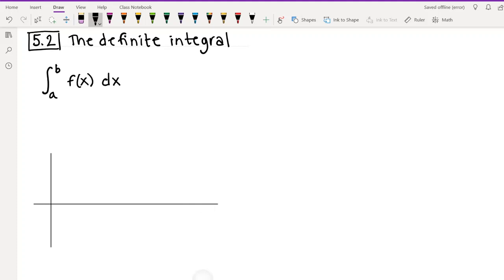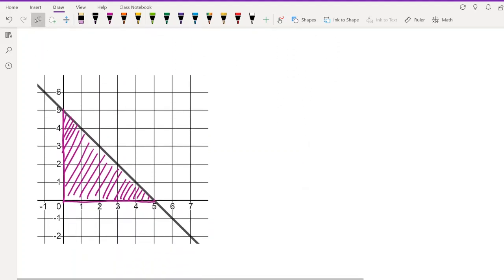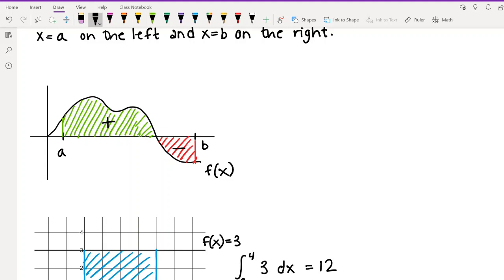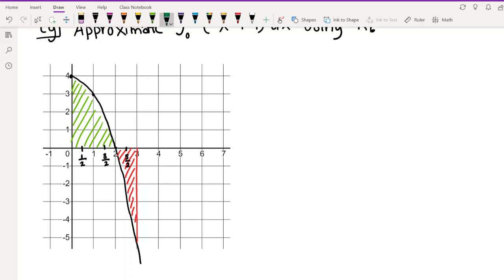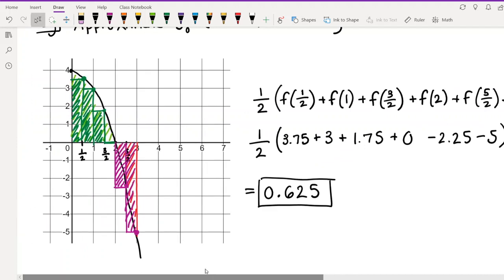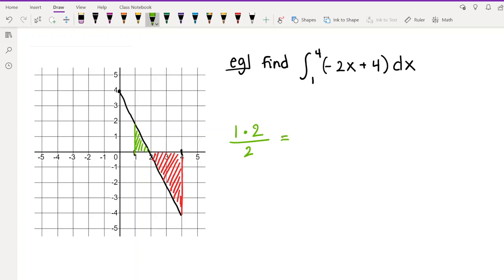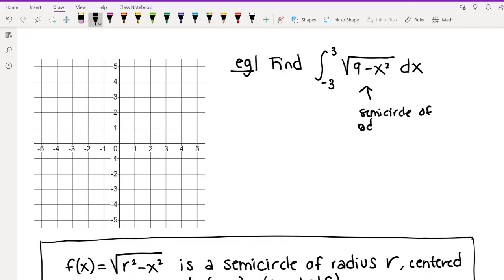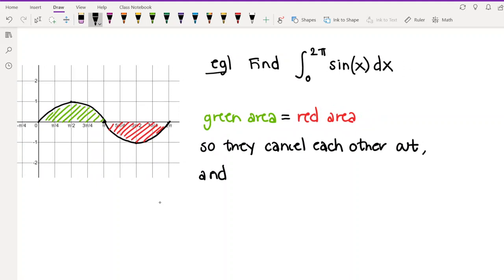152 Week 1 Video 4 (5.2: The Definite Integral)